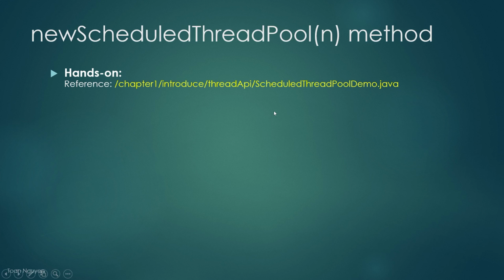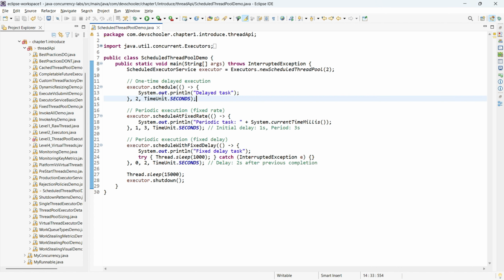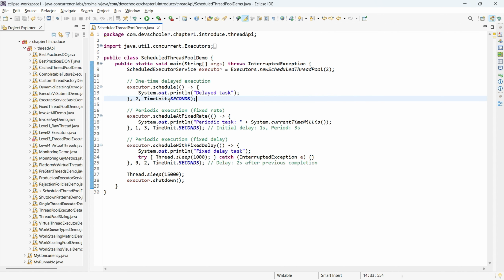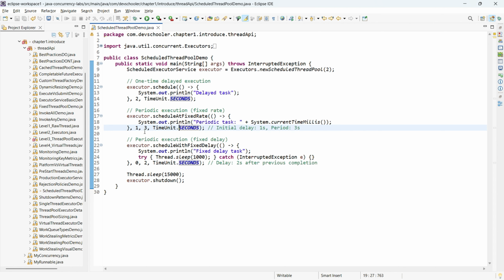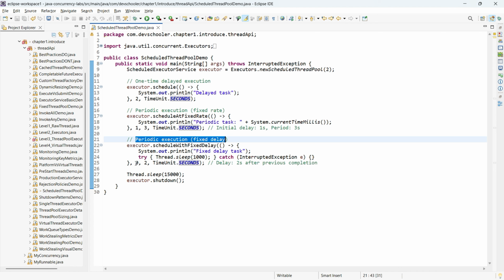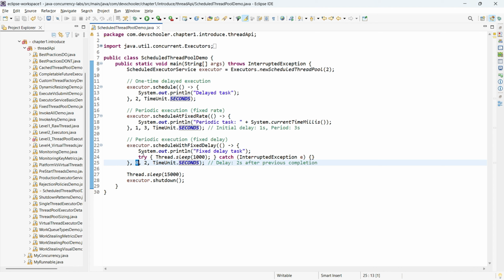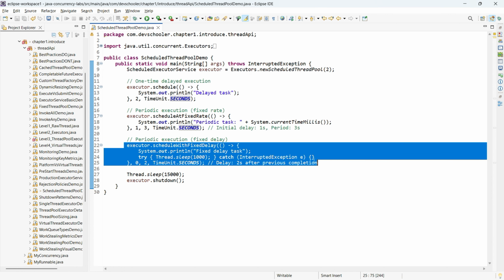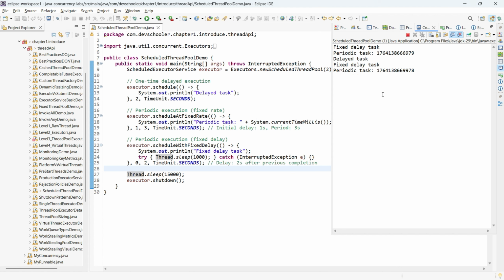Java newScheduledThreadPool(n) Hands-on | Scheduled Tasks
This video demonstrates how to schedule tasks in Java using newScheduledThreadPool(n). Learn how to run tasks at fixed rates or with delays using scheduled thread pools